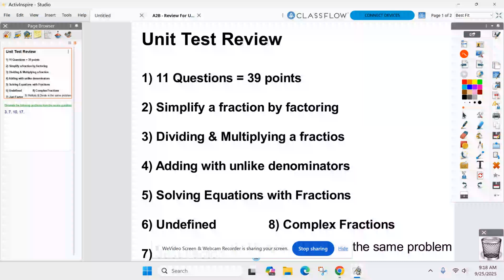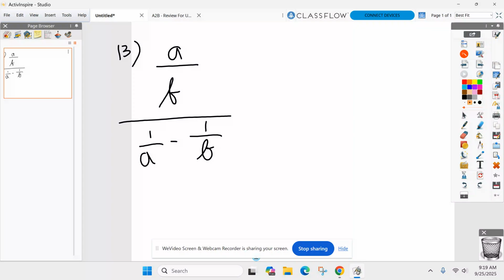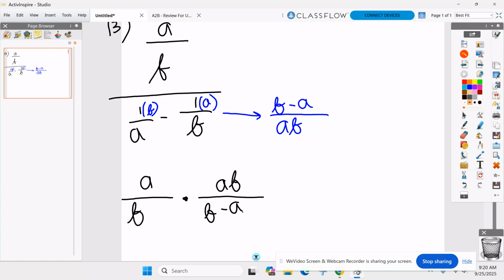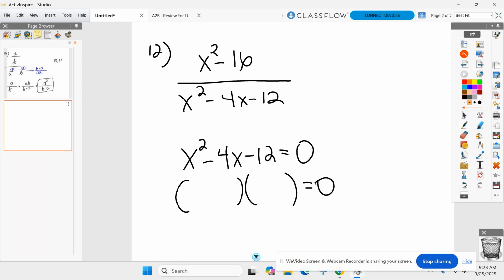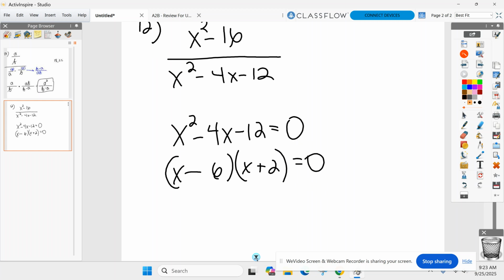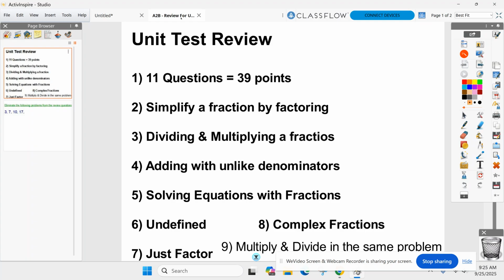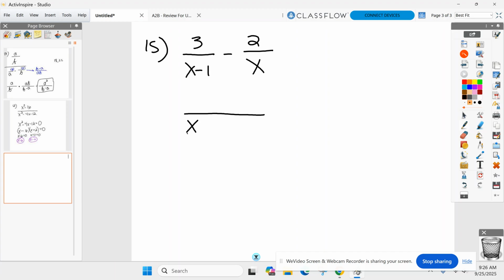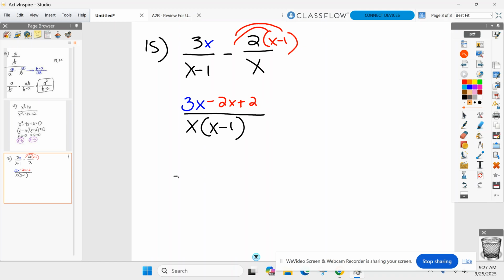A2B September 25th - Unit 1 Day 10 - Review For Unit Test Day 2